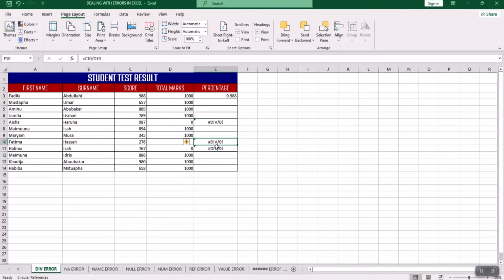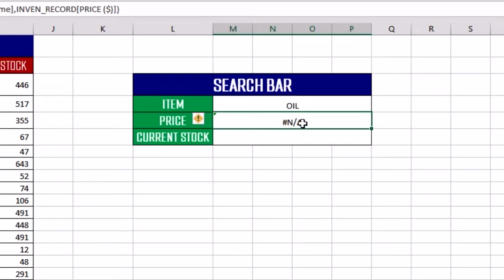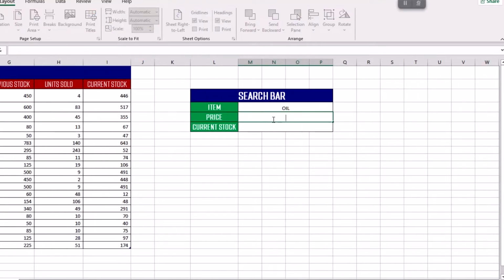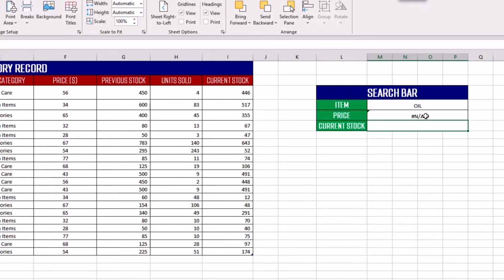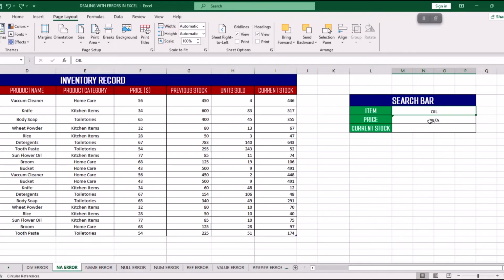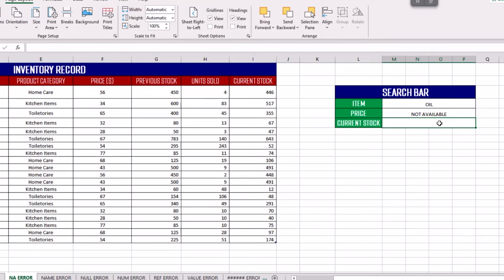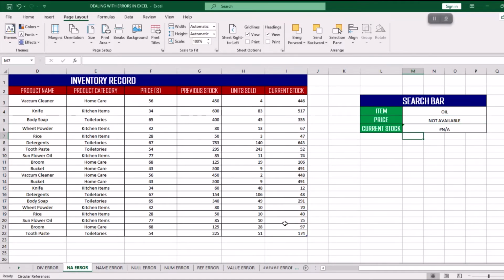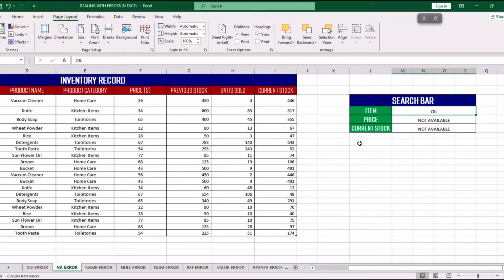HOW TO CORRECT ERRORS IN EXCEL PART 2--NA ERROR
This video explain what the NA Error is and How it can Corrected.